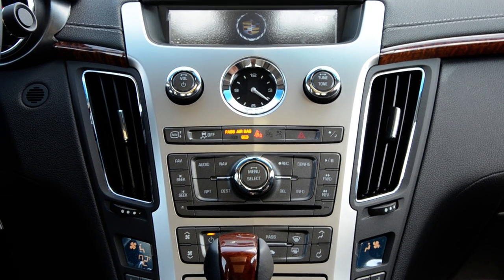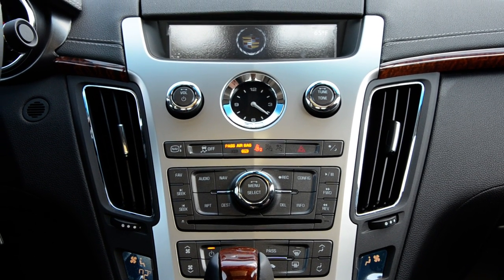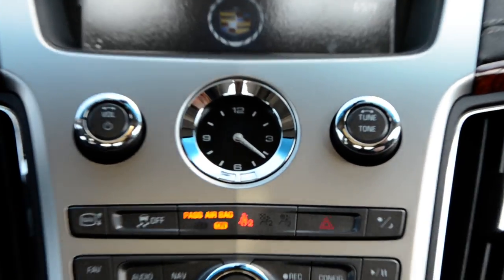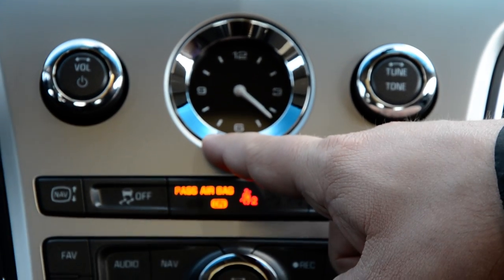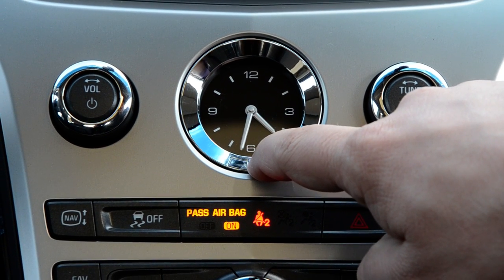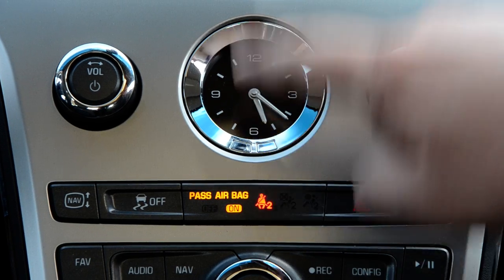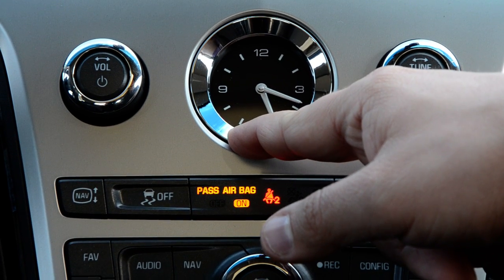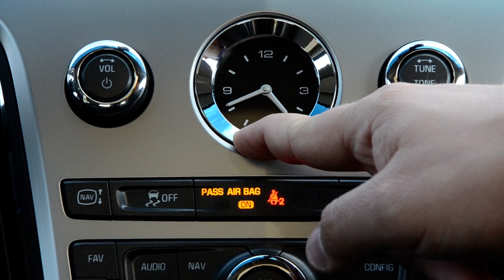How To: Set your Analog Clock on the Cadillac CTS Coupe, Sedan and Sport Wagon.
Crestview Cadillac is pleased to provide you with a video how to on setting your Analog clock in the Cadillac CTS Sedan, Coupe and Sport Wagon. Crestview Cadillac is located in Rochester, Michigan serving Oakland, Wayne, Macomb County and beyond.